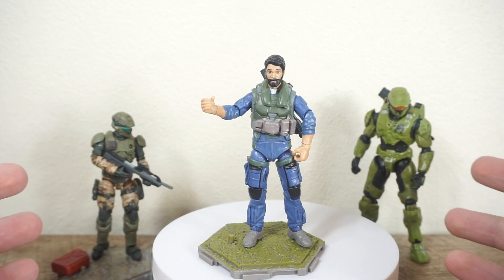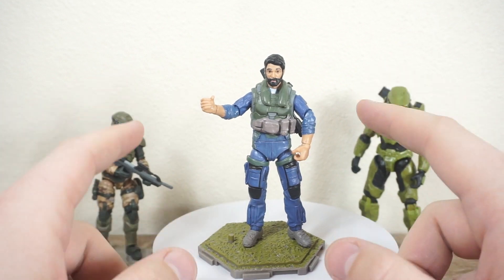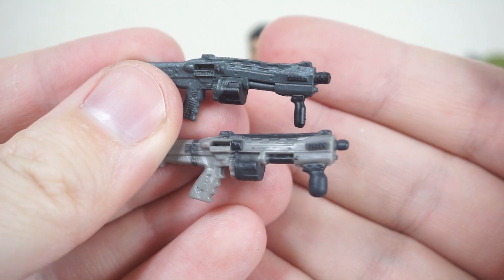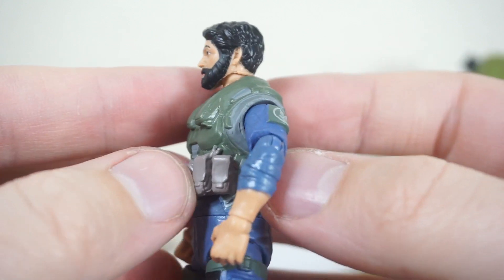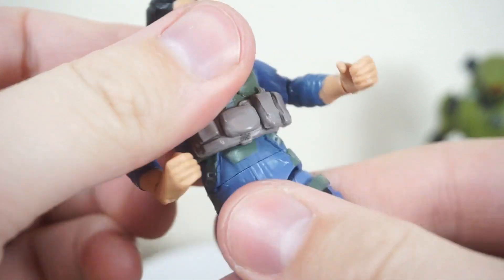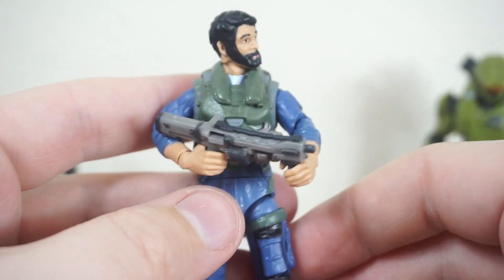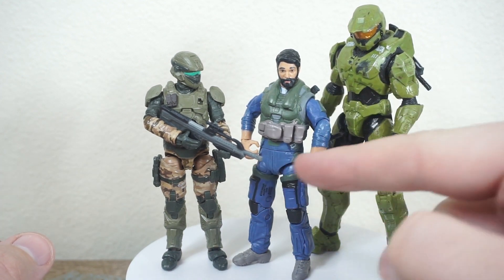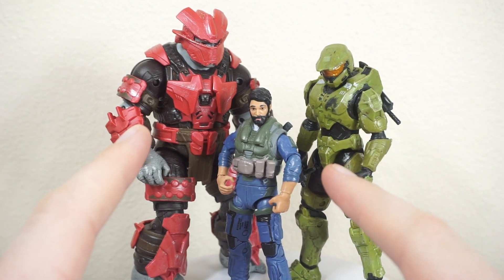The Pilot Echo 216 World of Halo 3.75" Figure Unboxing Review [Jazwares] + Code Giveaway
I put this off waaaay too long, FINALLY I am reviewing the World of Halo Pilot Figure from Jazwares. (yes, technically he is Echo 216, but I recorded this prior to playing the game!)